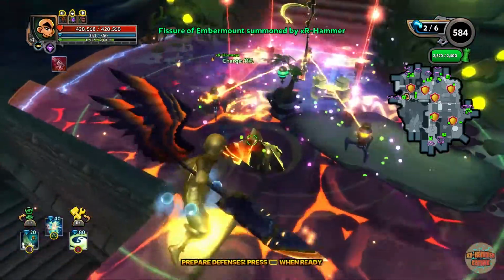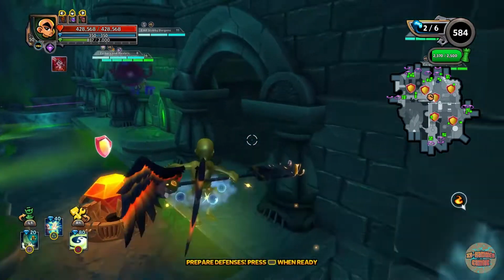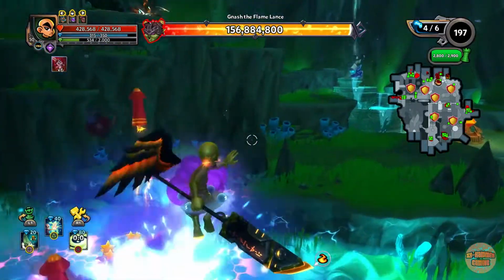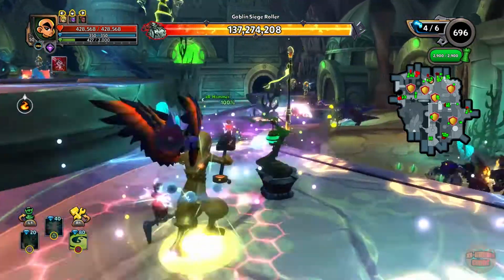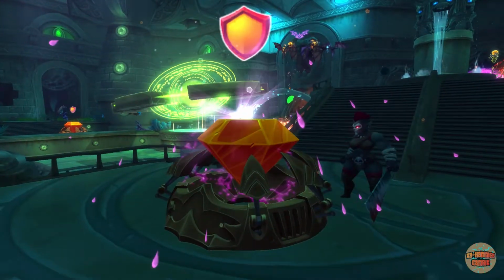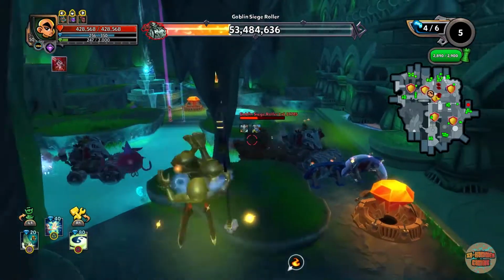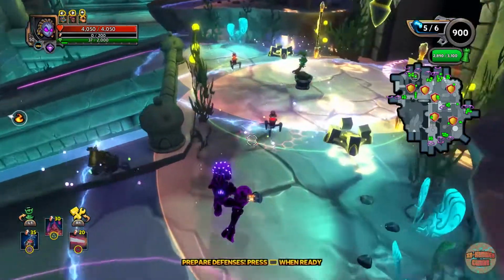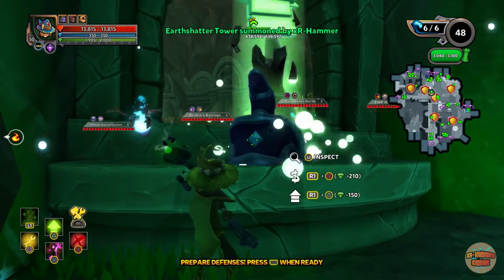Dungeon Defenders 2 | Onslaught Floor 124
Hey guys welcome back to some Dungeon Defenders 2. In this video, I will be taking on Onslaught Floor 124 with a very annoying High Roller lane.

This Is a PG, family-friendly gaming channel. I upload daily at 4:30pm GMT (BST during British summertime which is from March to October).